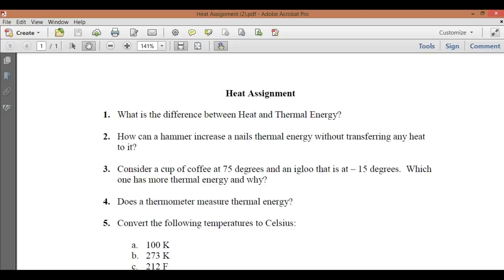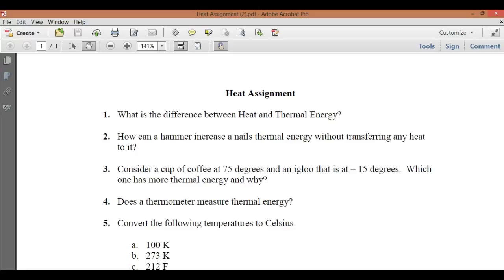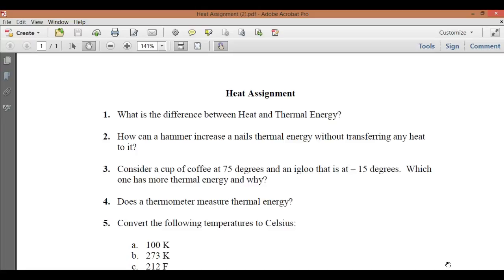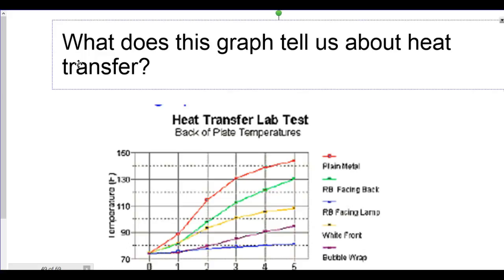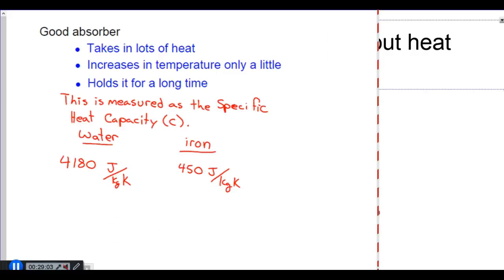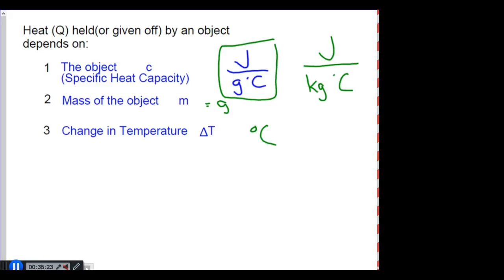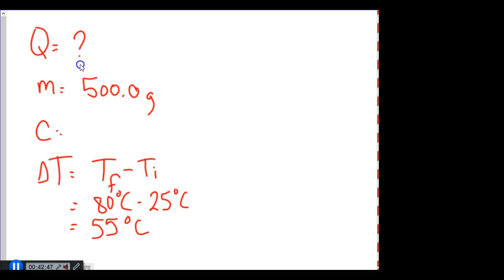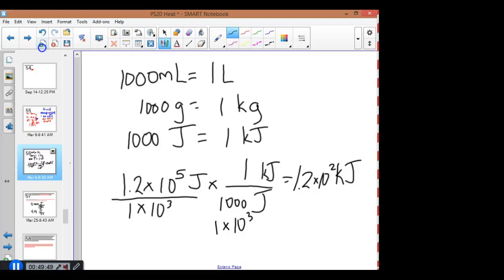Mar 9 - Heat Calculation